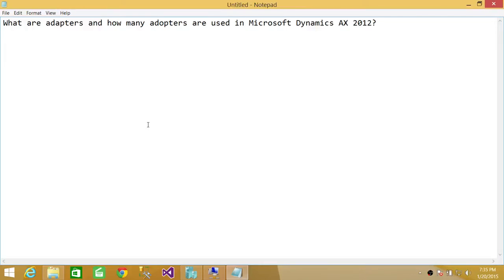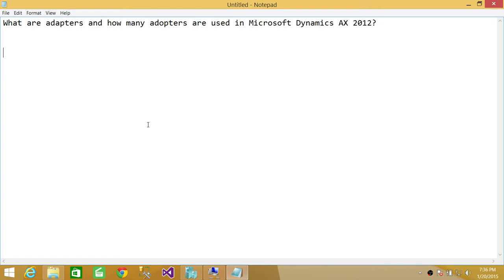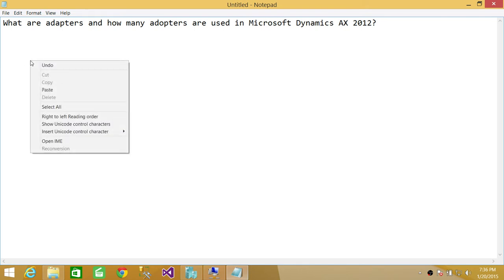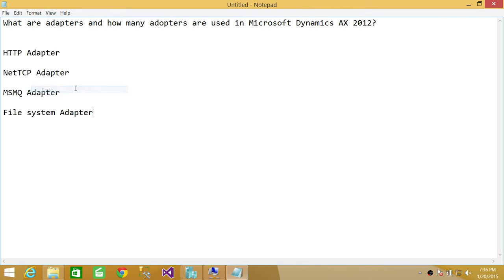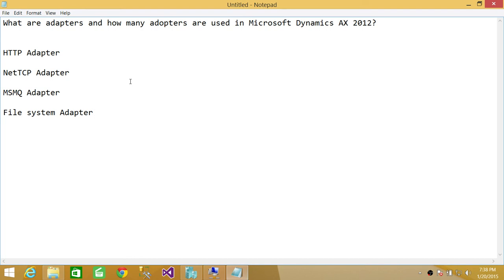25-What are adapters and how many adopters are used in Microsoft Dynamics AX 2012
In this video of Microsoft Dynamics AX 2012 step by step tutorial you will learn about "What are adapters and how many adopters are used in Microsoft Dynamics AX 2012 "